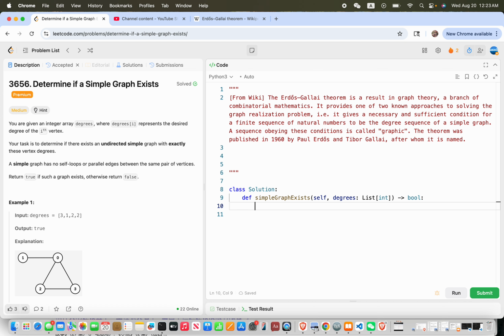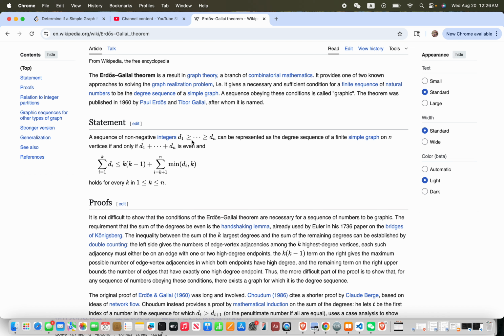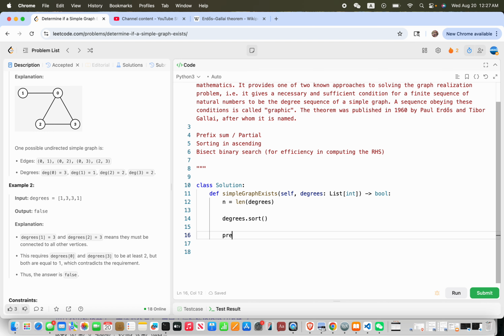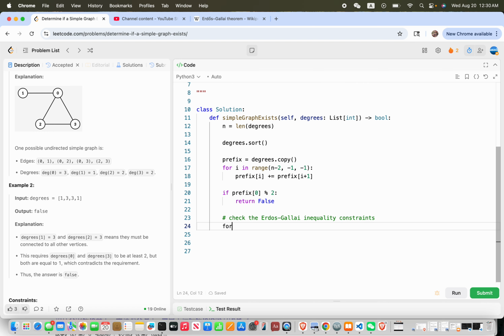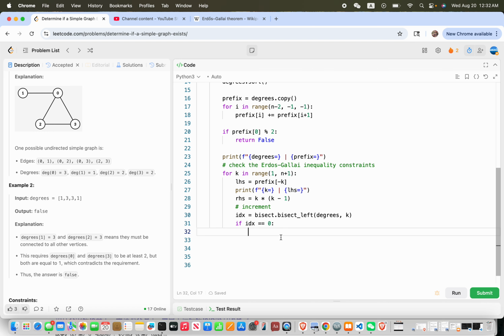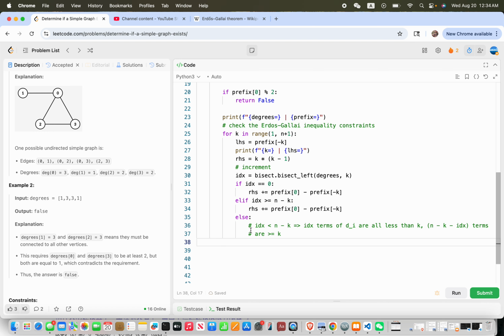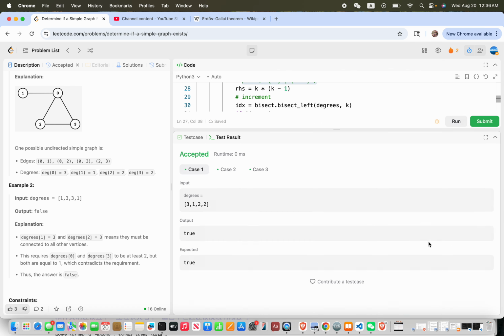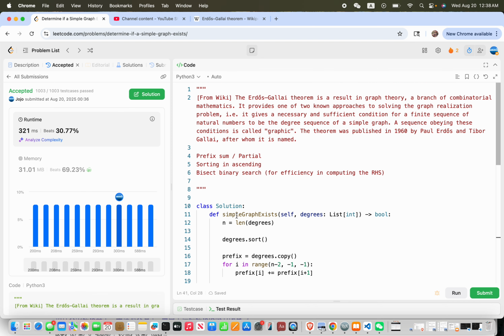leetcode 3656 Determine if a Simple Graph Exists | Erdos Gallai Theorem + partial sum + binary sear